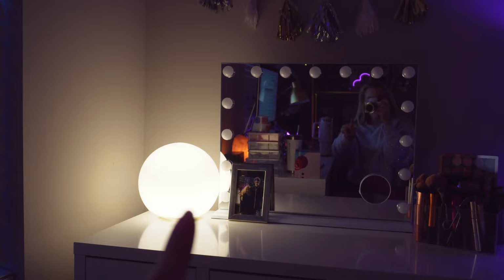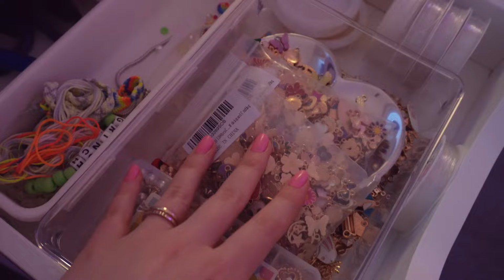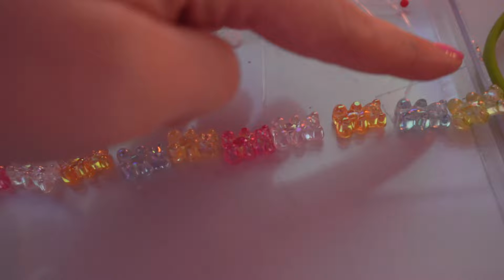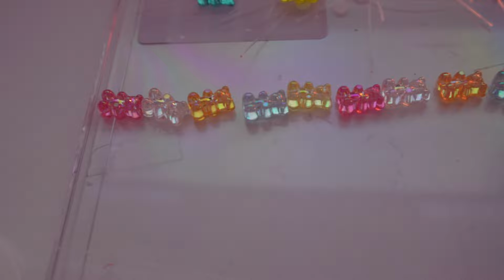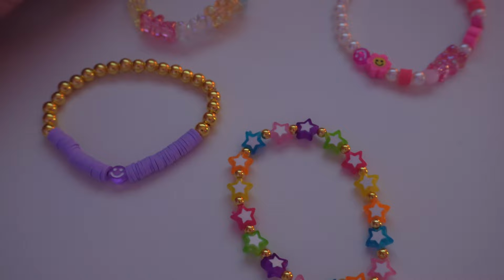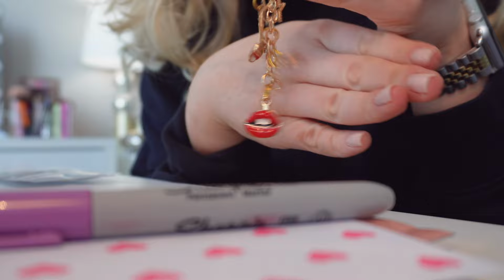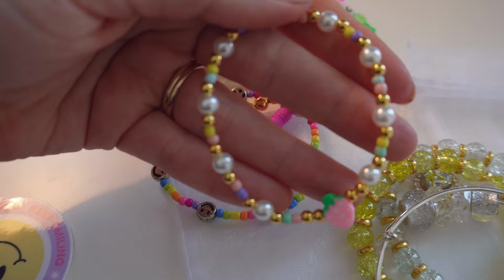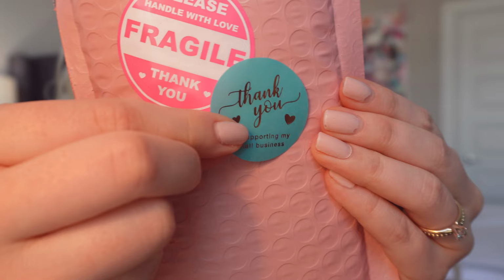Make Bracelets With Me At Night(How To Make Bracelets)& Pack My Biggest Order || KellyPrepsterStudio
Hi #!!BEADBUDDIES

I’m going LIVE every Tuesday @8pm ✨

🤍 My Fav Elastic
🤍 Clay Beads
🤍 My Bead Spinner
🤍 RainBow Light
🤍 Shipping Printer
🤍 My Desk
🤍 Desk Shelf
🤍 GummyBear Beads